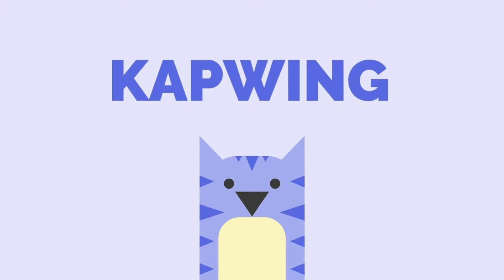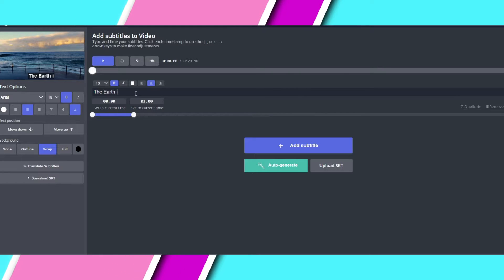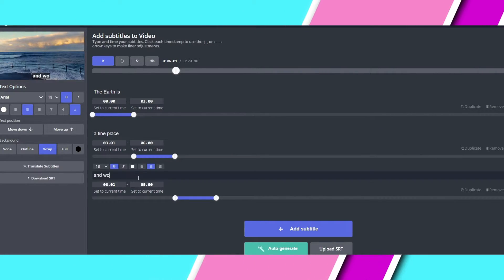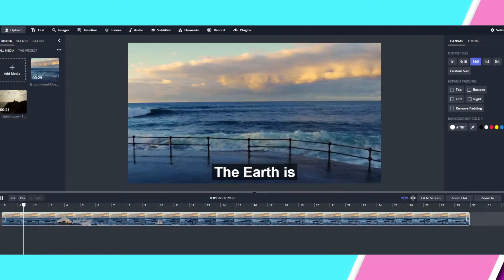Best Video Editing Apps for Android and Apple (2021)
Here are the best video apps to use in 2021!  Whether you are a beginner or more advanced I break down some of our favourite video editing apps.

In this video, I give you the best video editing apps for android, and the best video editing apps for apple.  If you want to learn how to edit your videos including your Instagram reels than watch this video to learn all about apps for video editing.   No matter your skill level or which device you use, I provide you with free video editing apps and paid video editing apps so you can edit your videos faster.

LINKS